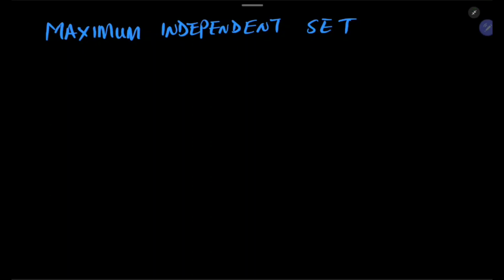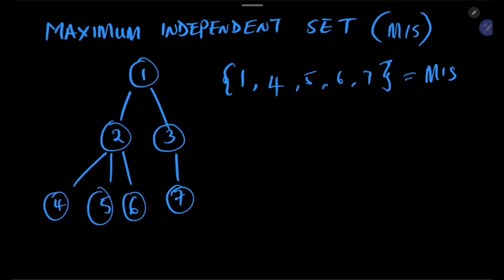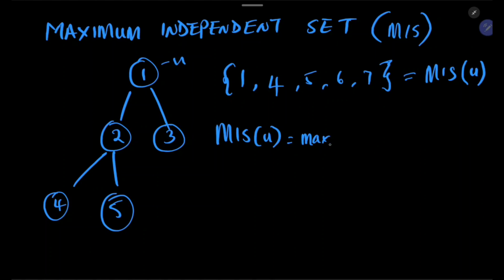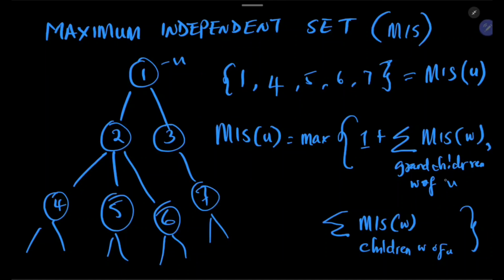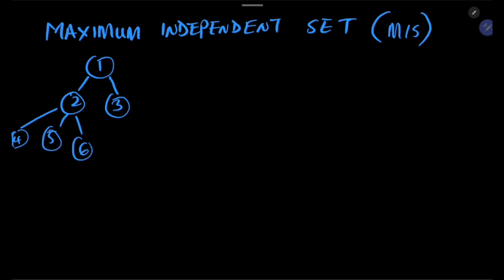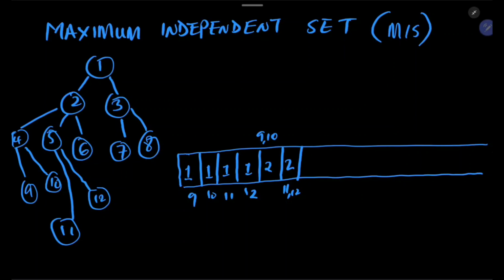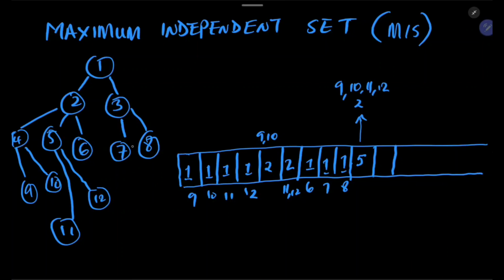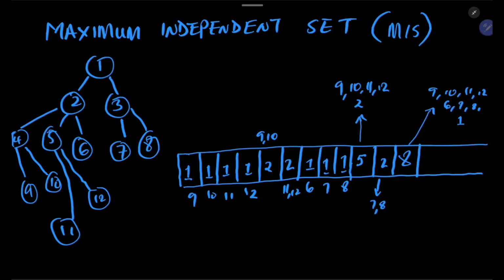Maximum Independent Set - Explanation, Examples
how to solve maximum independent set problem